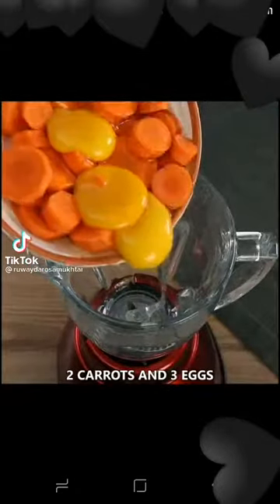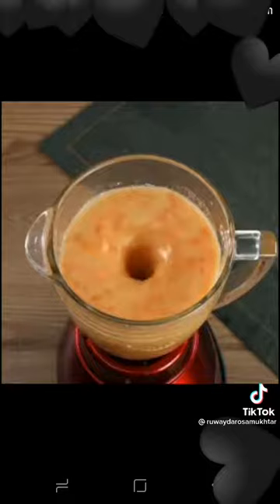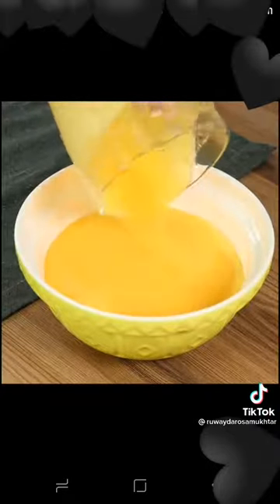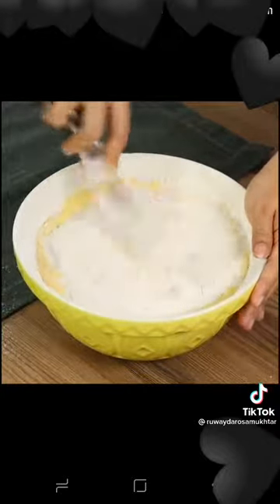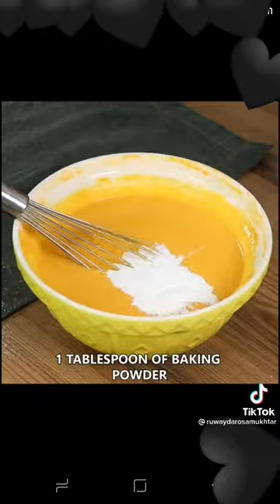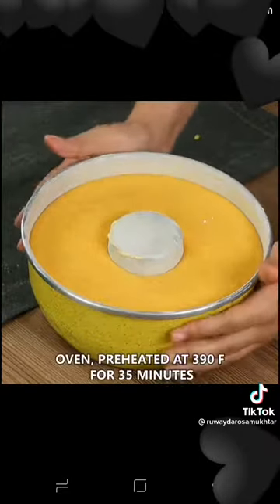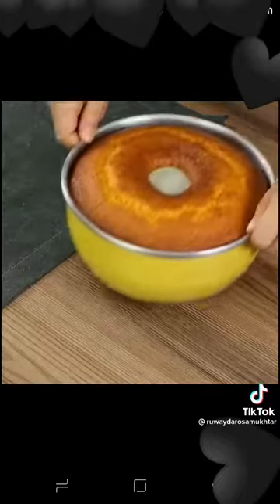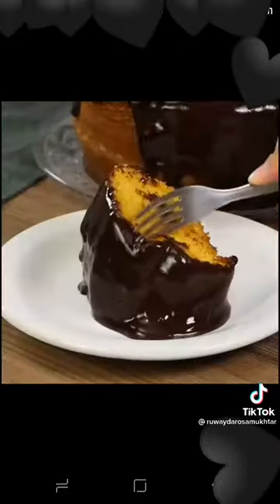ቀላል የካሮት ኬክ አዘገጃጀት|Easy Carrot cake preparation 2022